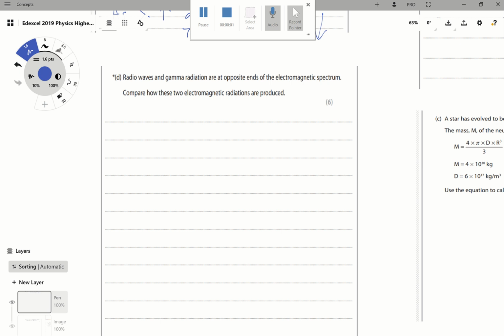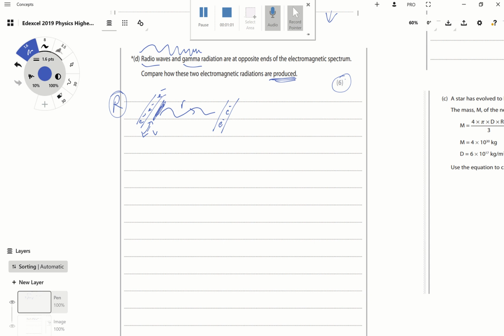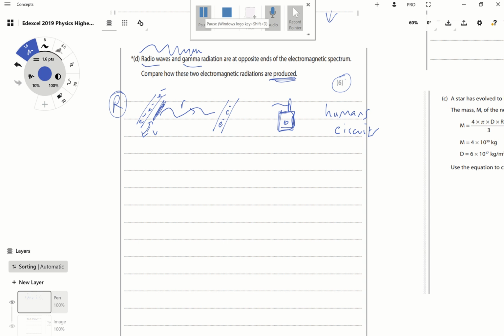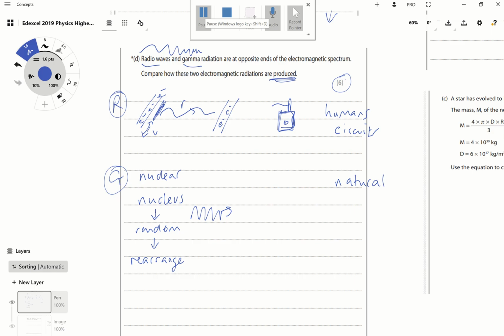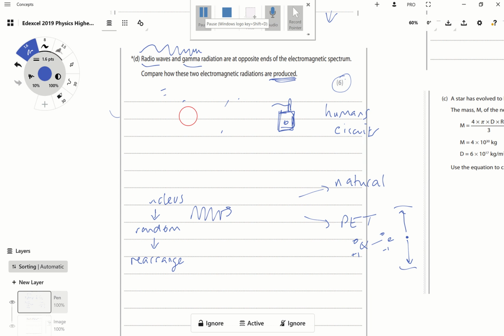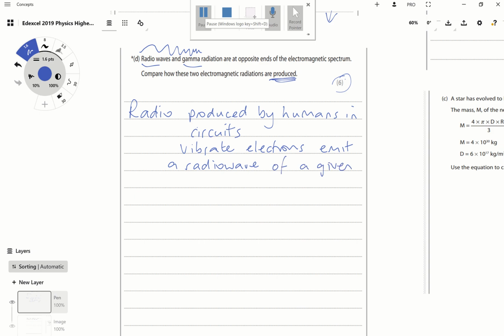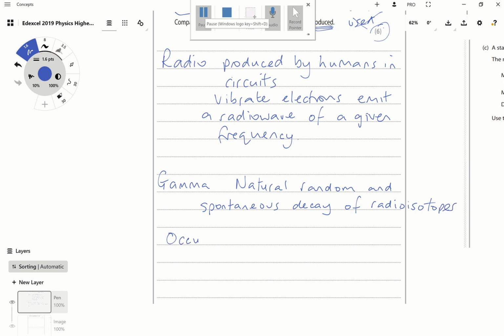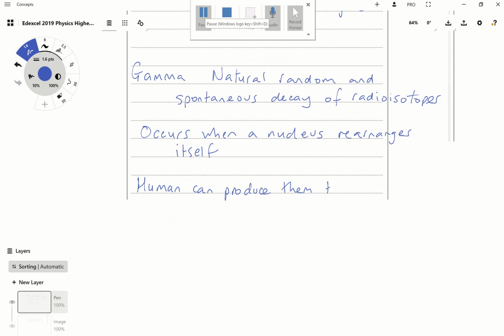2019 P1 H question 9d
6 mark question on radio and gamma waves